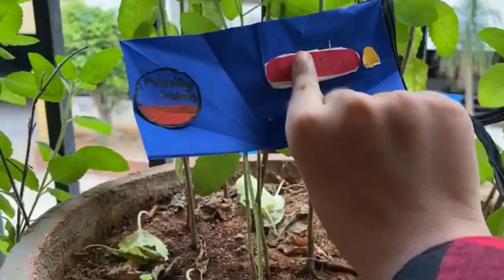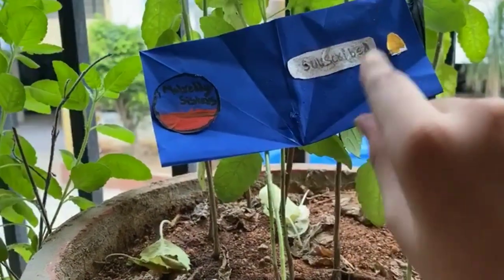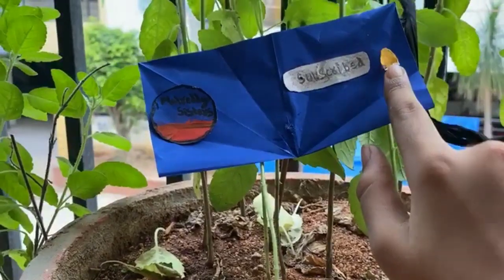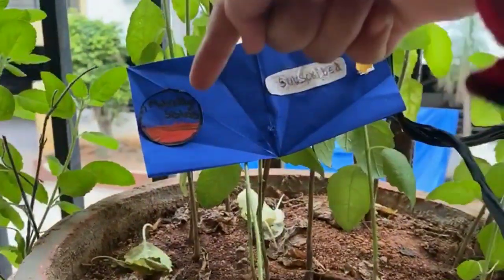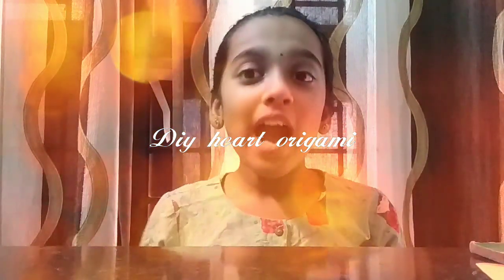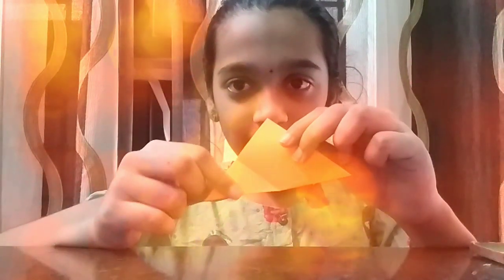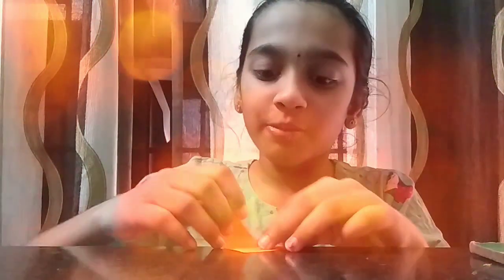Diy heart origami ❤️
||Quarantine projects||